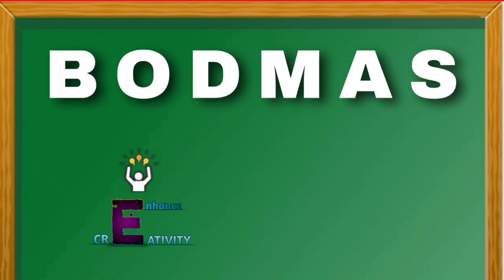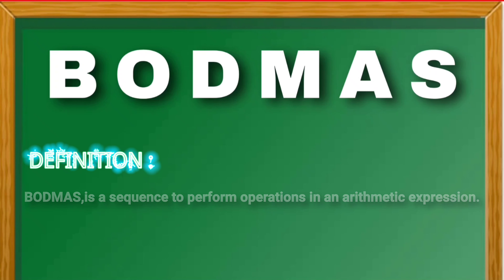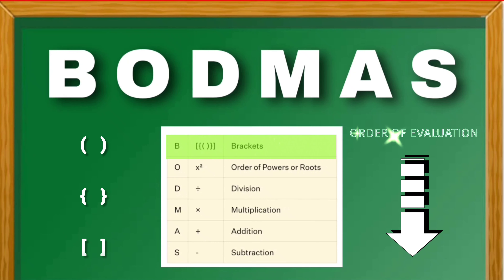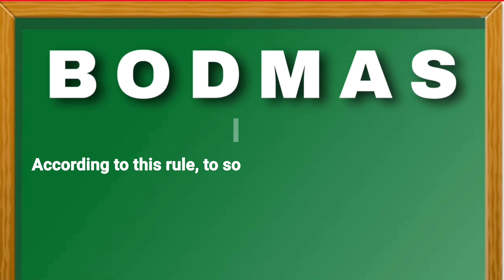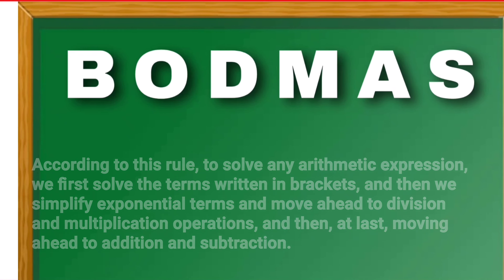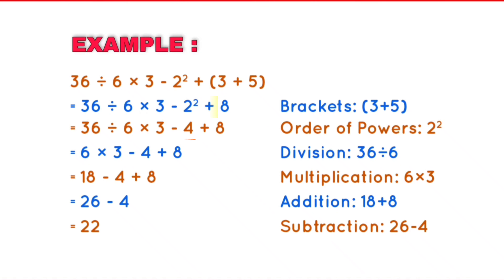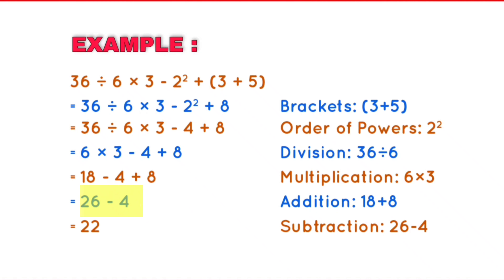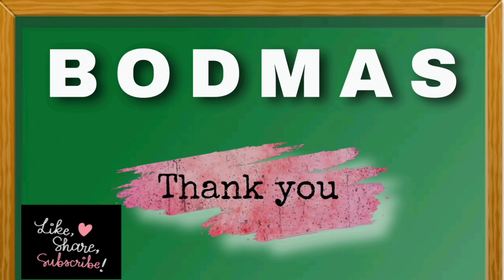BODMAS rule | SSC | RRB | IBPS | GATE | MATHS | CBSE | @nv music mustee